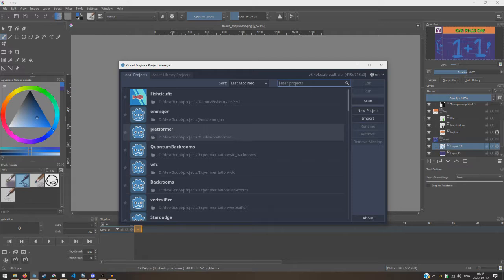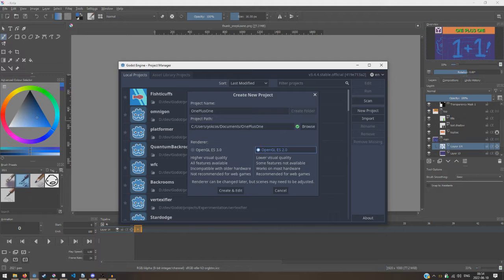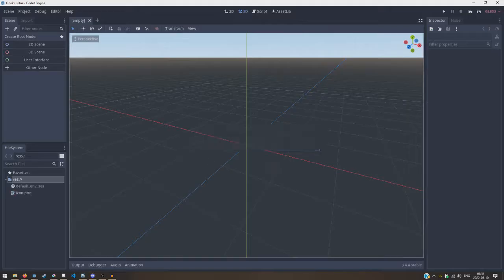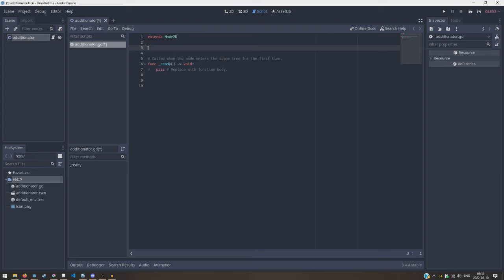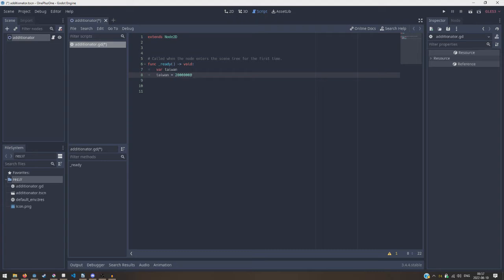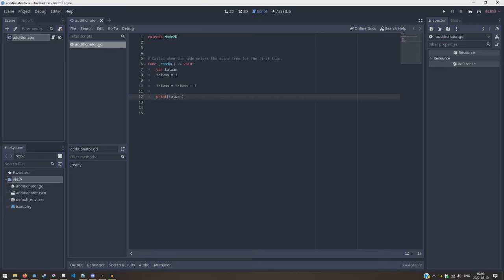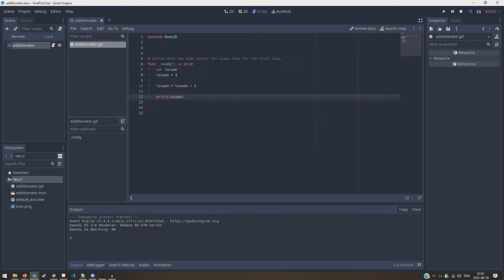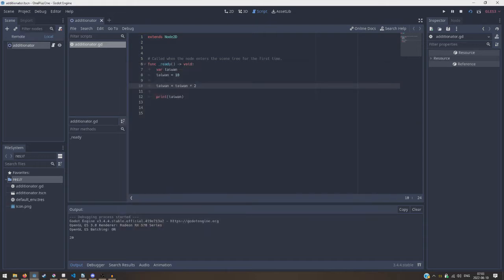How to add one plus one in godot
I hope the emperor of maths doesn't come to my house and smite me for revealing his hidden secrets